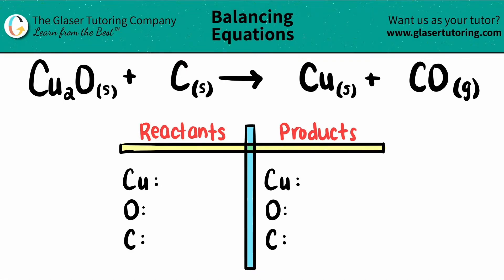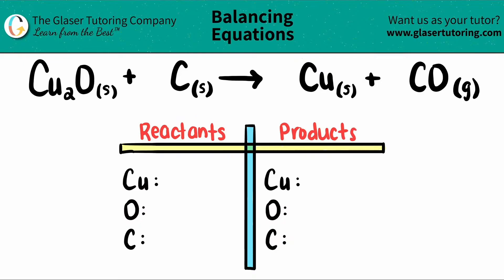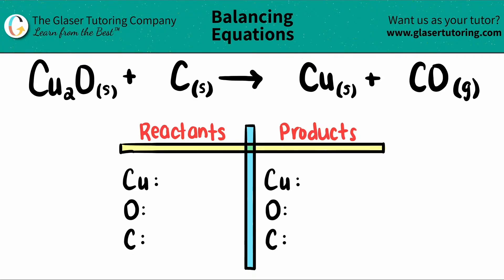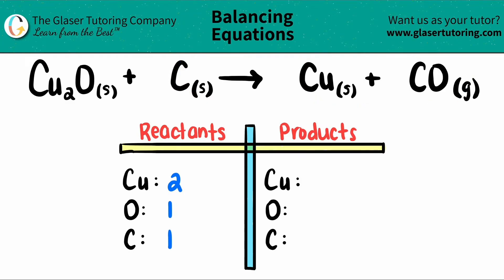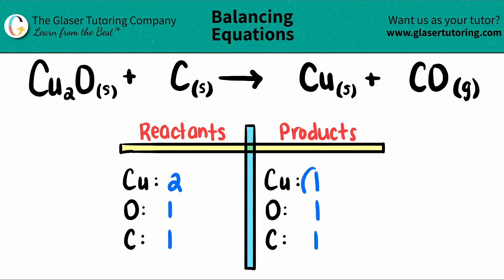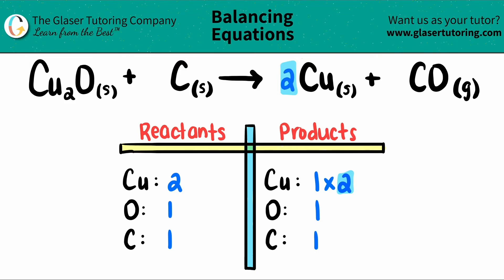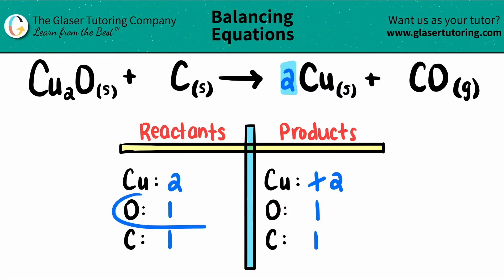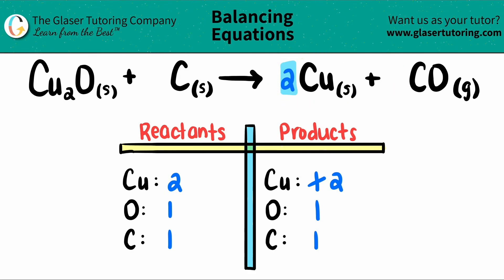How to balance Cu2O(s) + C(s) → Cu(s) + CO(g)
Balance the following equation:
Cu2O(s) + C(s) → Cu(s) + CO(g)